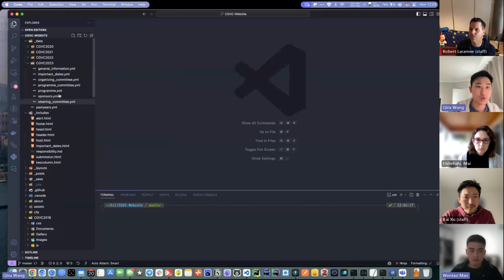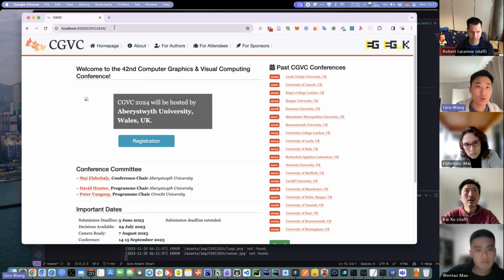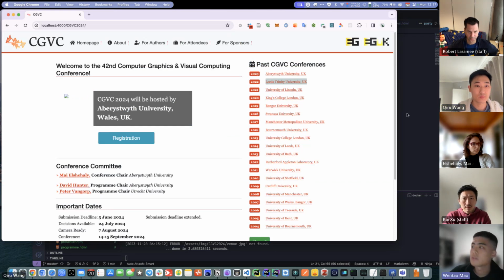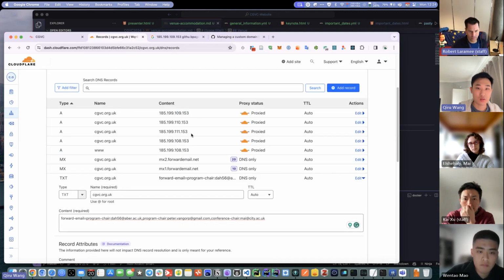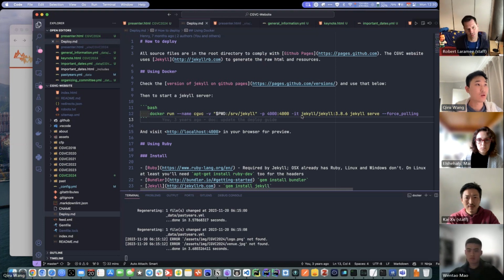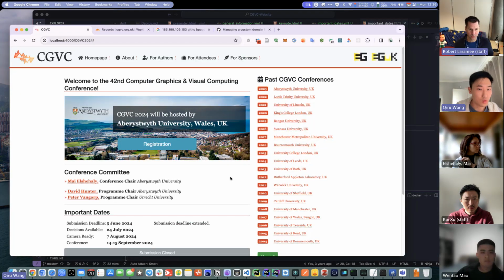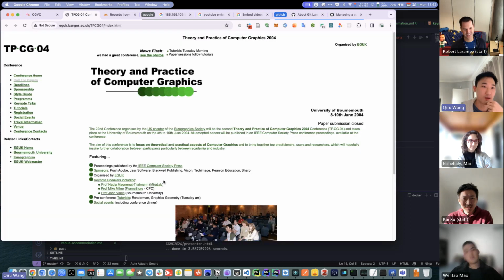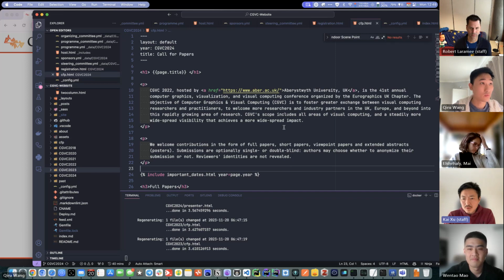CGVC Website Handover Meeting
Qiru Wang was the original web master for the CGVC web page.